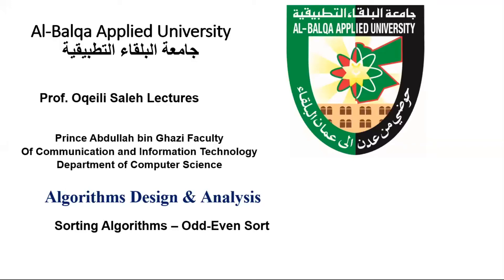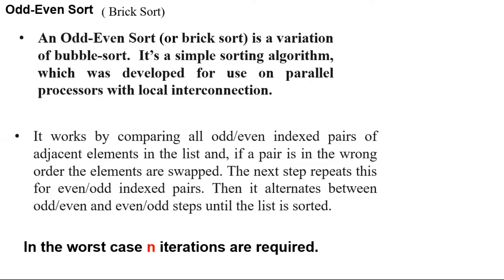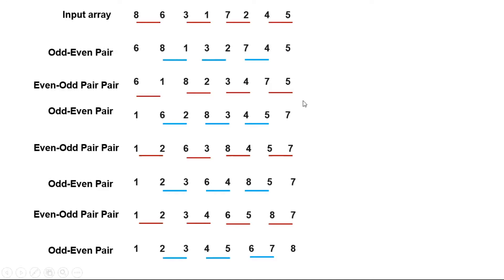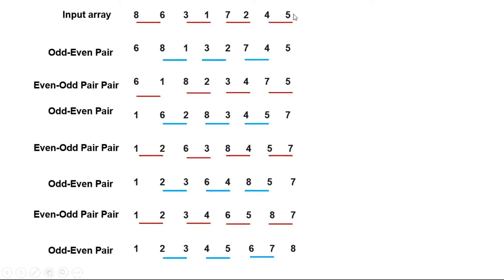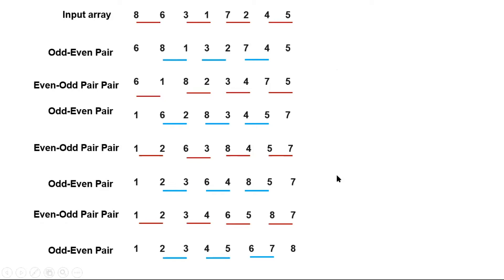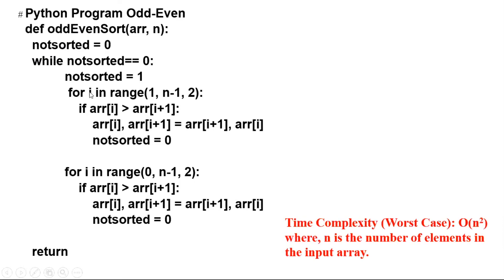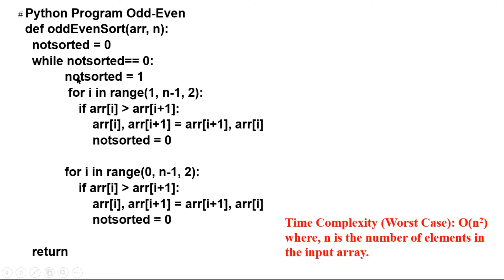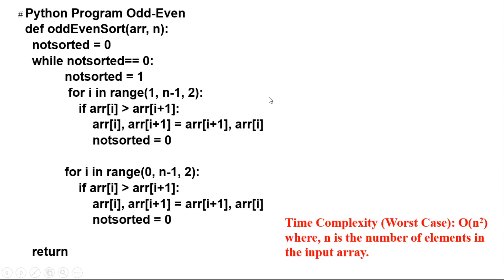Odd-Even Sort Algorithm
Odd-Een Sort Algorithm
The complexity of Odd-Even Sort
Advantages of Odd-Even Sort over  Bubble Sort
Python program for Odd-Even Sort